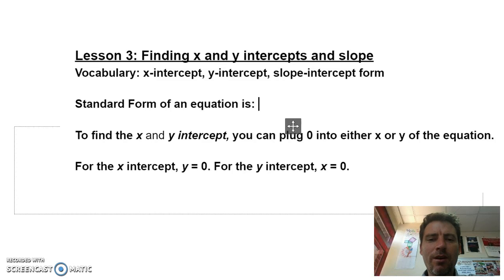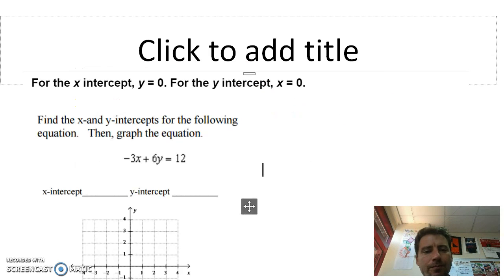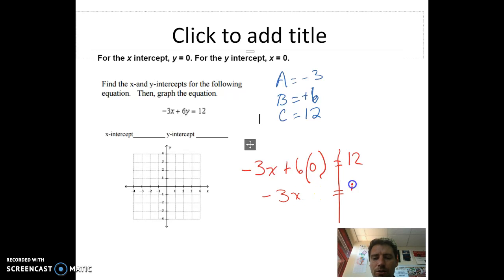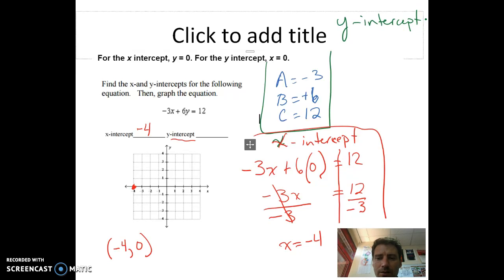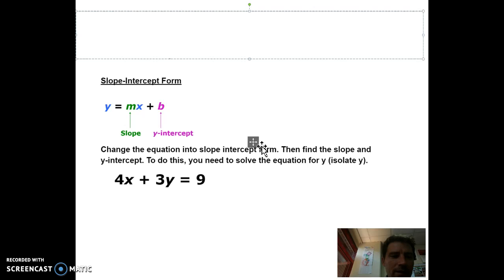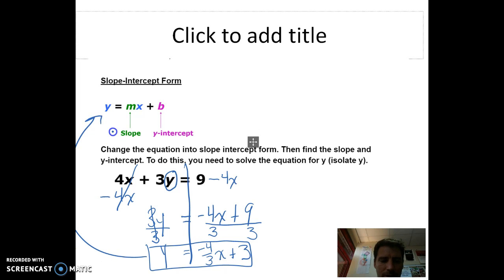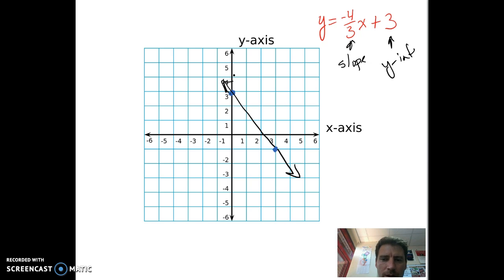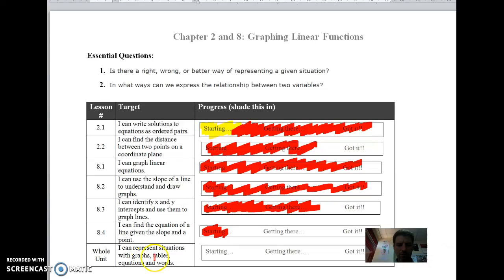ch 8l3 standard form